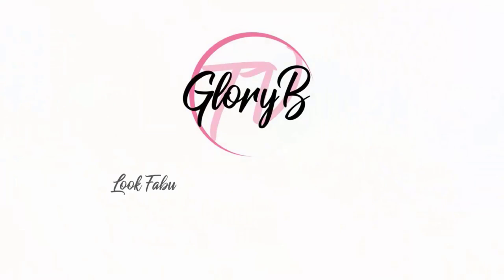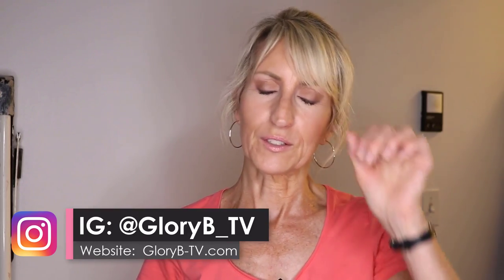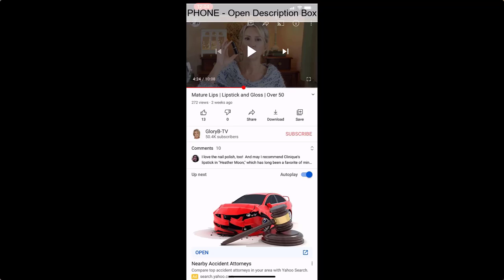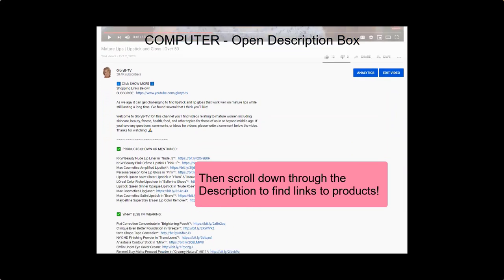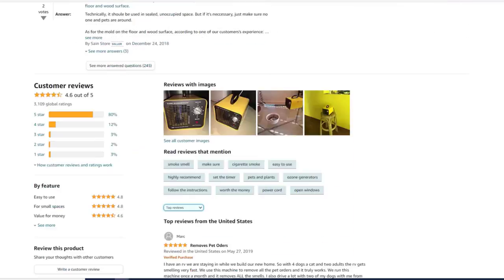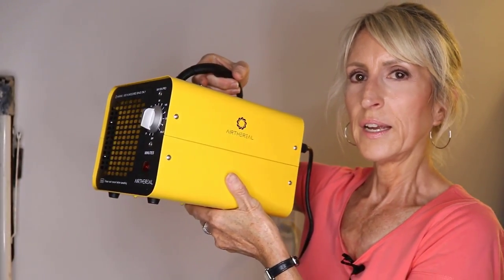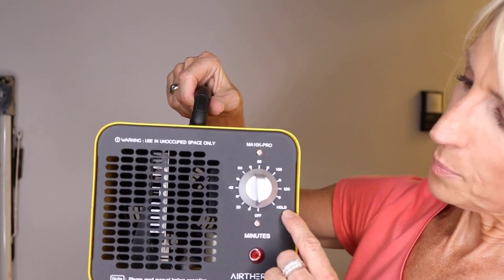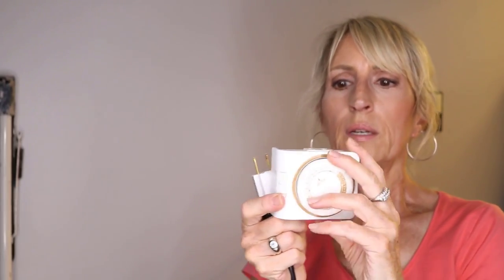How I Got Rid of Cigarette Smoke Smell in the New House's Garage! You won't believe how this works!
Whether you need to get rid of cigarette smoke smell in a house or a car, or if there are other odors you need to eliminate in one or more rooms, this method will work! I read about it and a friend of mine told me he had used this method successfully in the past. I had to get rid of the odor in a garage – I wouldn’t be able to store my car or other belongings in the garage until that smell was gone! I get intense headaches from cigarette smoke smell, so it was a health issue for me to get this smell out. I tell you all about how I did it in this video.

I know this is a departure from my regular topics of anti-aging, skincare, makeup, and health, but this move affected my health and the smoke smell in the garage was the end for me. I think many people should know about this method to eliminate odors that works very well.

✅  PRODUCTS SHOWN OR MENTIONED:
Ozone Generator by Airthereal MA10K-PRO
Adapter for Plug - 3-Prong to 2-Prong

GLORYBTV30

(Copied from Later.com)